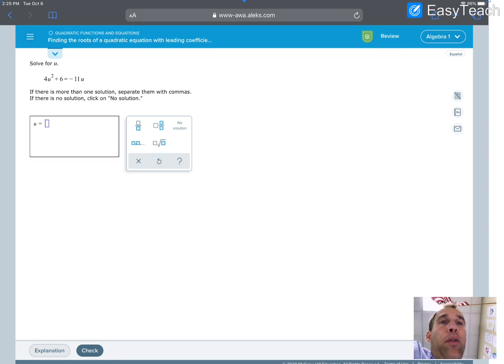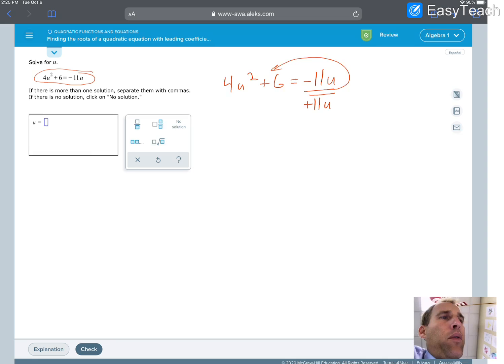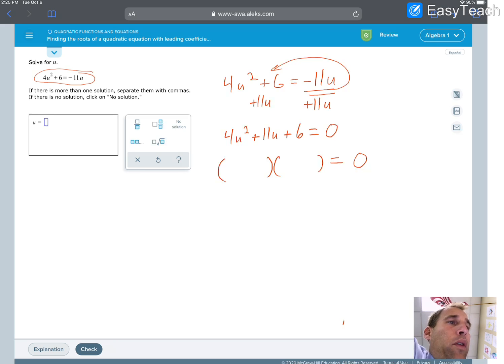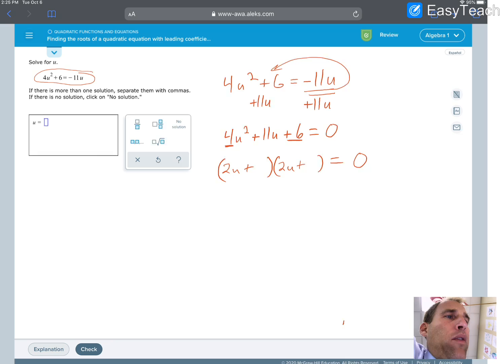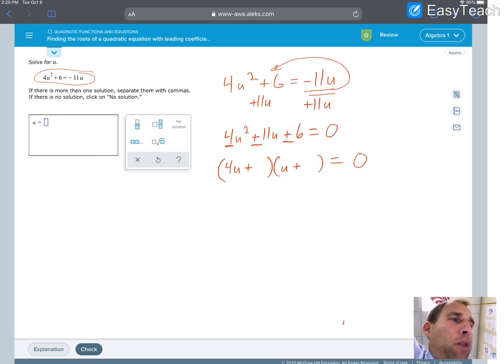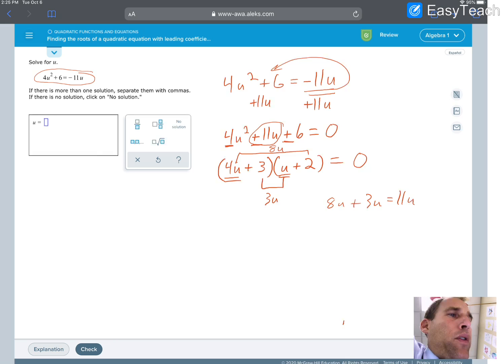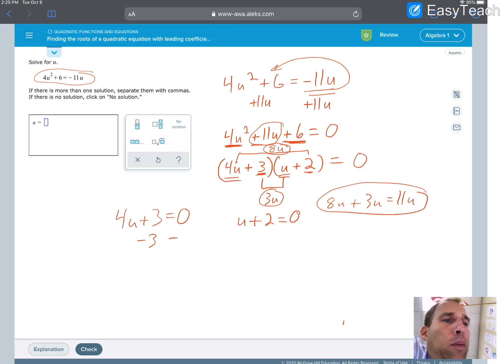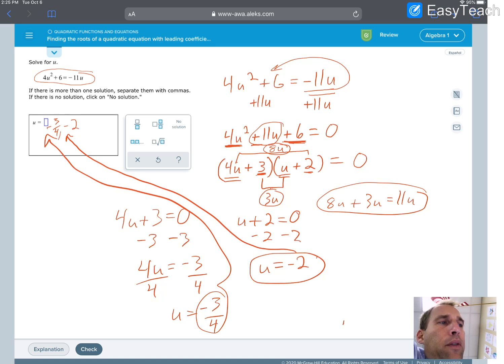Finding the roots of a quadratic equation with leading coefficient greater than 1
ALEKS Algebra Topic Video